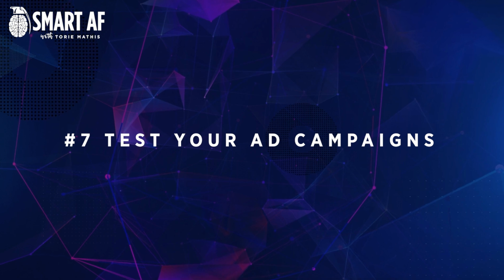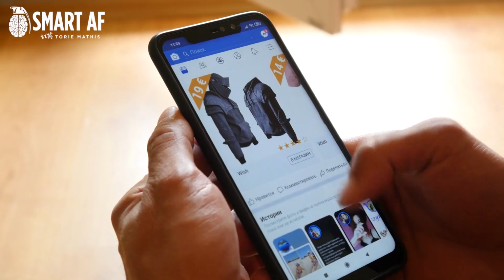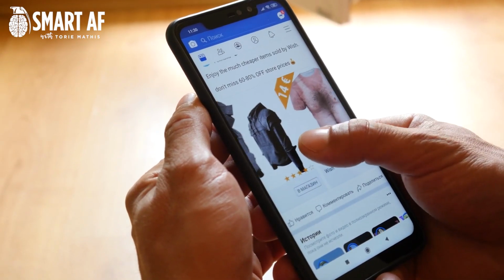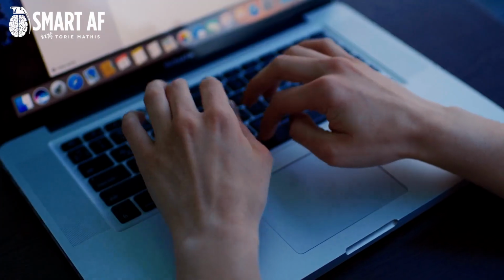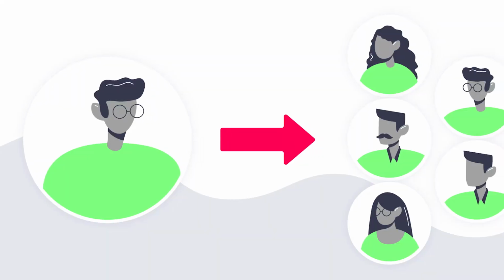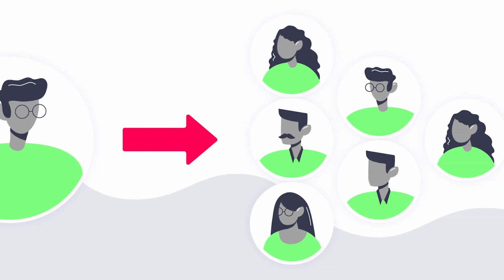20 Powerful Yet Simple Social Media Advertising Tips to Grow Your Audience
If you're thinking of advertising your small business on social media, I have 20 tips to get you started. These social media marketing tips will help you reach more people, get more conversions, and avoid wasting time and money.

In this video, you'll learn:
✓ how to find your audience online
✓ how to create engaging content
✓ how to use appealing visuals in your social media ads
✓ how to use a call to action in your ads
✓ how to target your ads
✓ how each social media platforms target is different
✓ the best social media tools for your business
✓ how to test your ad campaigns
✓ how to research your competition
✓ how to use the right hashtags
✓ how to collaborate with influencers
✓ how to use boosted posts
✓ how to be consistent with your social media strategy
✓ how to use retargeting ads
✓ how to monitor your ad spend
✓ how to optimize your ads
✓ how to use questions to get more engagement
✓ how to use lookalike audiences
✓ how to keep your advertising goals in mind

I hope you enjoy these low-cost marketing ideas for businesses.

✅ ABOUT ME

Hi, I’m Torie! Local Business owner, Army Veteran, digital marketing coach, and the creator of SMART Marketing - a foolproof system that helps business owners to efficiently market their small business. 😳

Did you know you don't need crazy tech skills, buckets of cash, or dedicated staff to market your business? In fact, you don't even need a lot of time. What you need is to be SMART! Let's get SMART!

CHAPTERS
00:00 - Find your target audience's platform
00:54 - Create high quality, engaging content
01:39 - Make ads visually appealing
02:26 - Use effective calls to action
03:00 - Target campaigns per social network
03:43 - Utilize social media management tools
05:22 - Test and improve your ad campaigns
05:58 - Watch your competition’s ads
06:46 - Use relevant hashtags
06:58 - Offer coupons and discounts
07:11 - Run contests or giveaways
07:31 - Collaborate with influencers
07:43 - Use boosted or sponsored posts
08:10 - Maintain consistency across all channels
08:46 - Use retargeting ads
09:01 - Monitor ad spend and ROI
09:32 - Optimize campaigns for mobile
09:49 - Ask questions to boost engagement
10:15 - Create lookalike audiences
10:35 - Keep advertising goals in mind

Torie Mathis, digital marketing coach, entrepreneur, Army veteran, and local marketing agency owner.